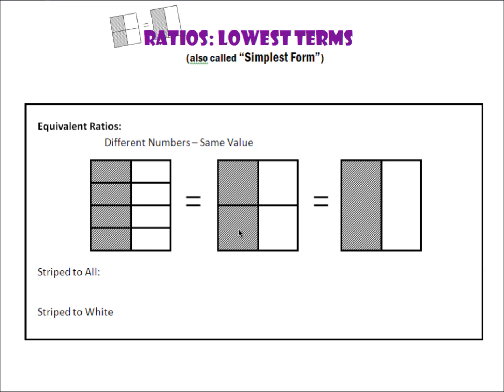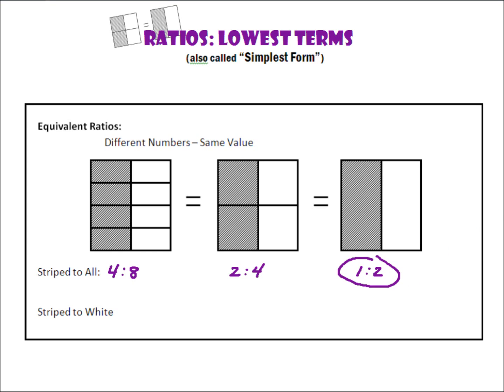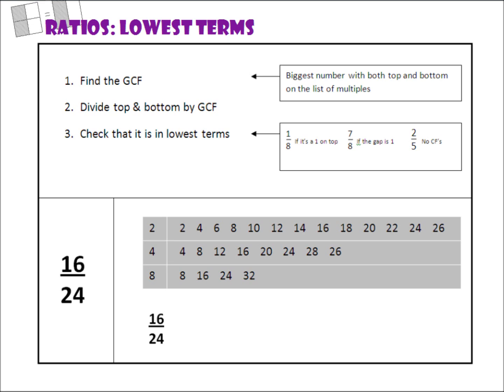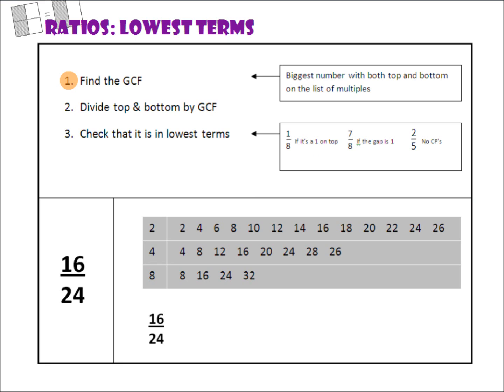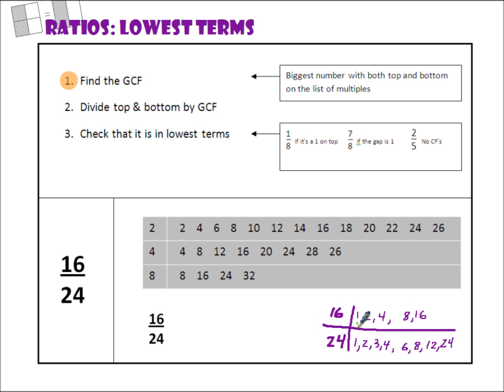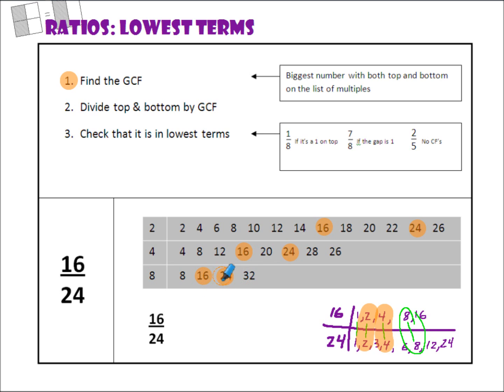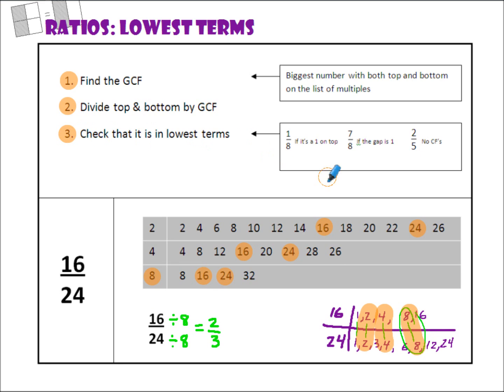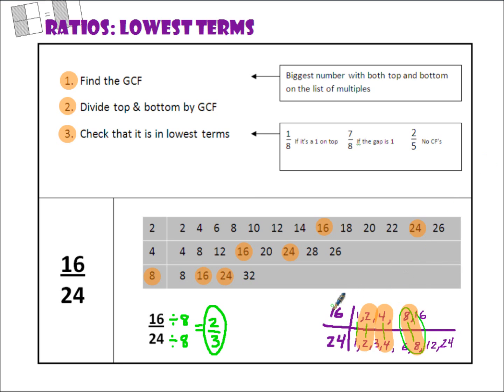Ratios Lowest Terms Pt 1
Watch this to complete the notes for Ratios: Lowest Terms in the Ratios & Proportions booklet.